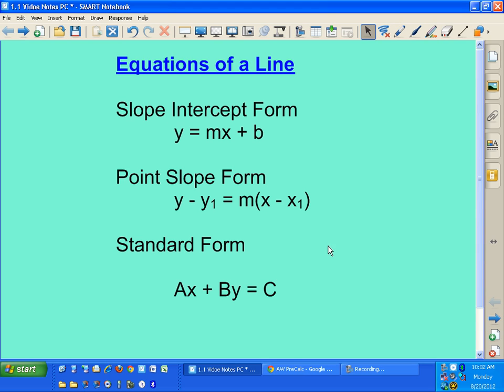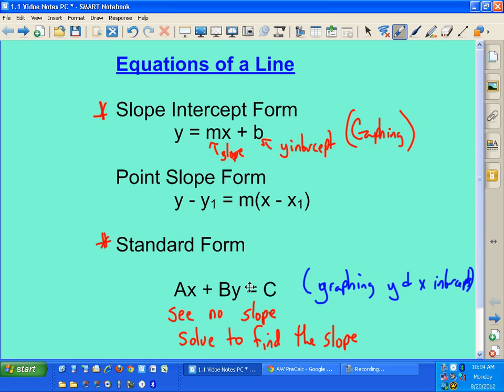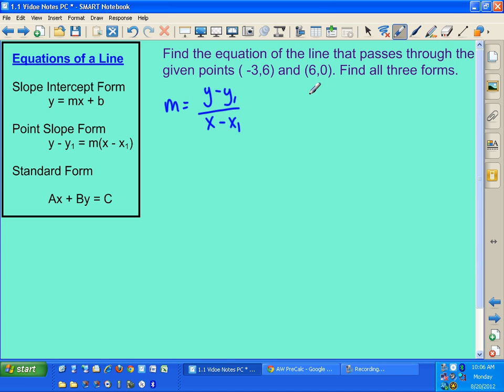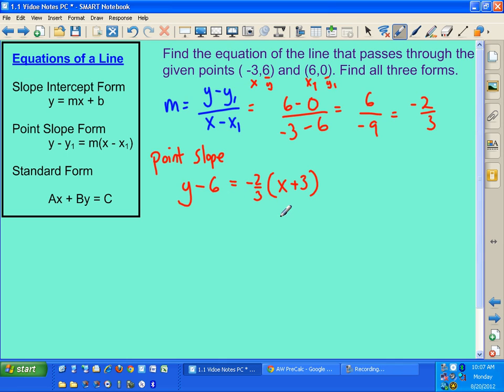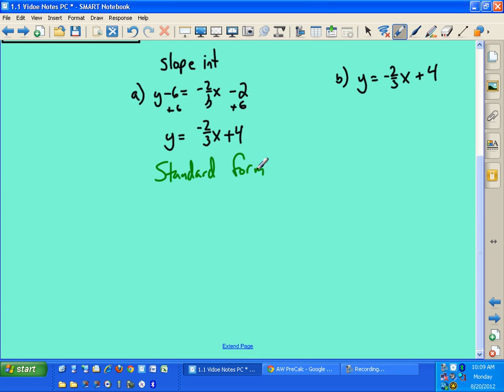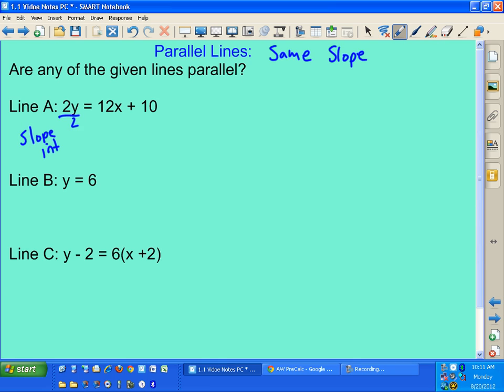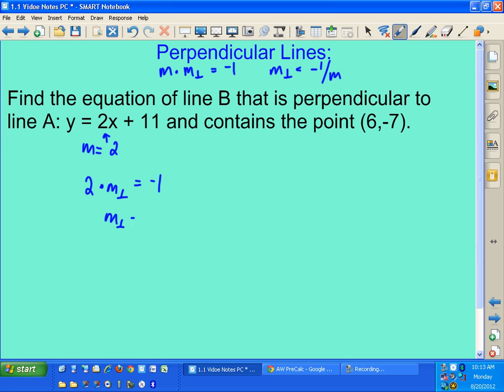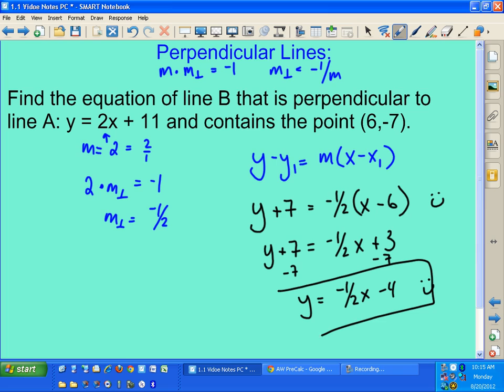1 1 Lines in a Plane PC